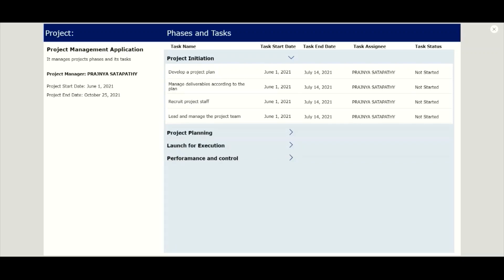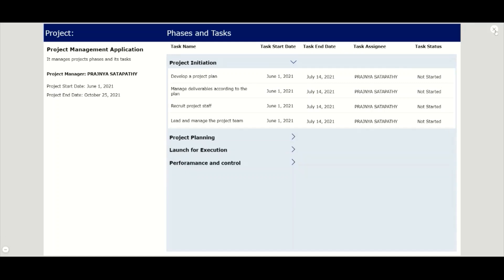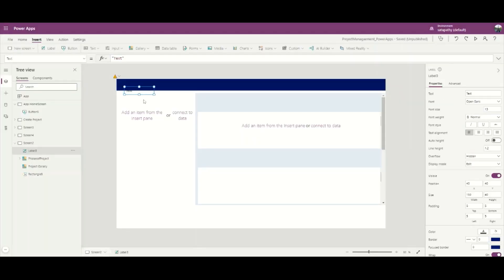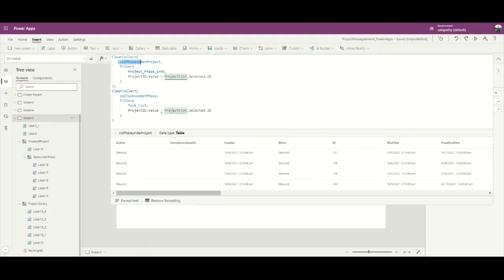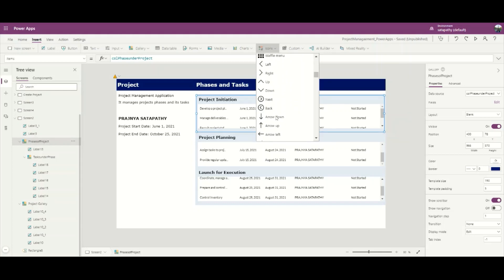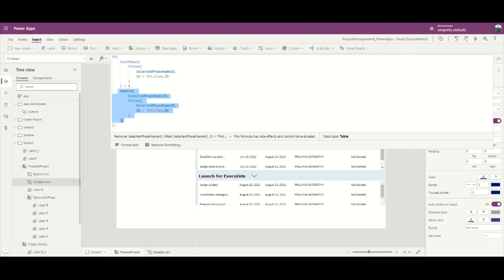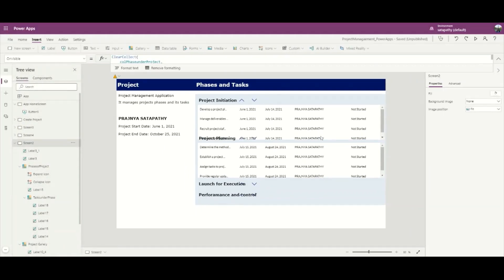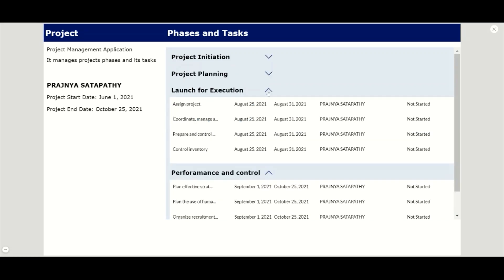Expand and Collapse in PowerApps Nested Gallery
Explained the Concept of multiple expand and collapse using PowerApps nested Gallery. Also, how to display multiple Galleries in one Power Apps Screen, creating Nested Gallery, Use of collection to expanding and collapse the Nested Gallery, Setting Height of Child Gallery, Setting Visibility of Expand and Collapse Icon( Accordion)

Articles:
Multiple Expand And Collapse Rows In A Power Apps Canvas App Gallery